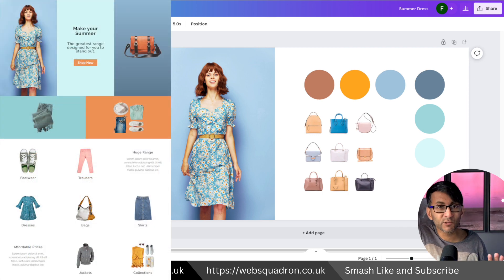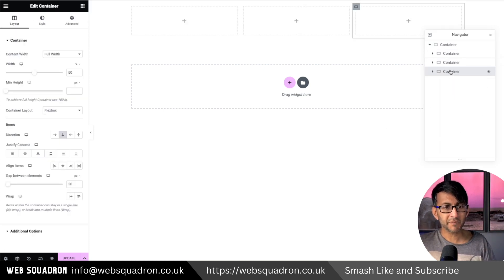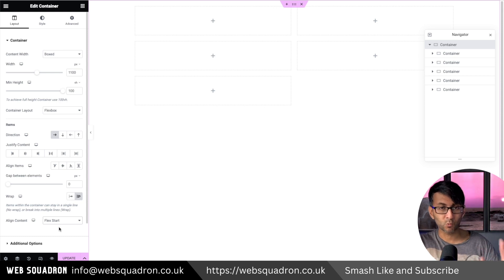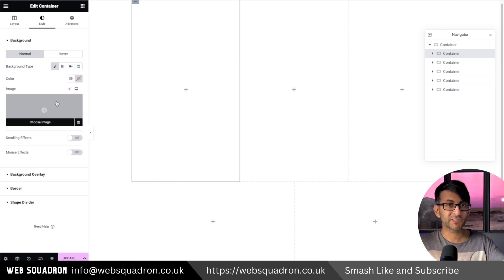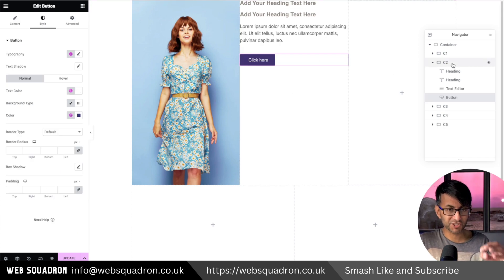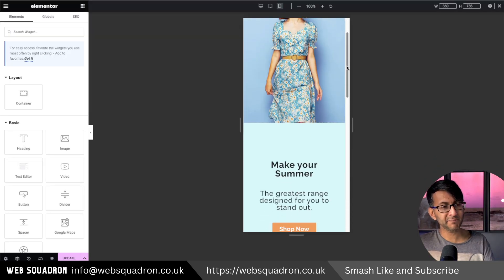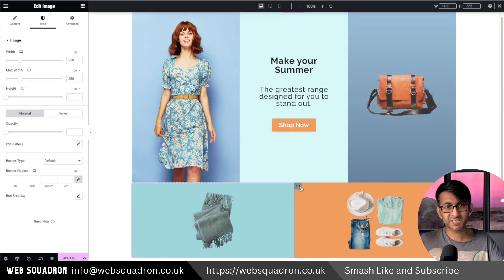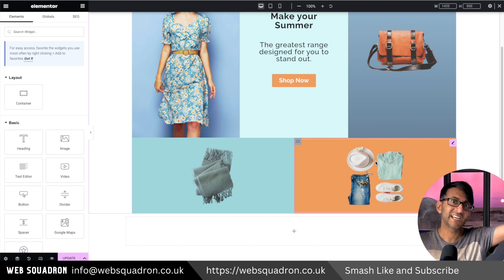Hero Shop Layout Elementor Pro Wordpress Tutorial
Be different with your Hero Shop Layout Elementor Pro Wordpress Tutorial